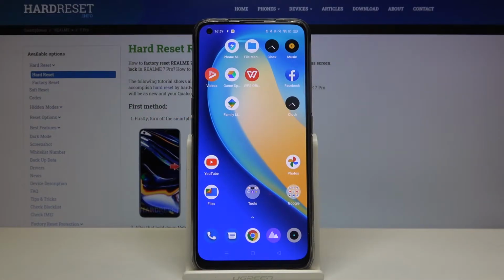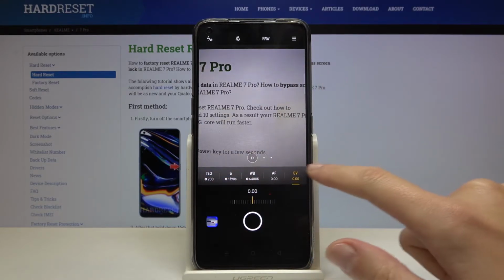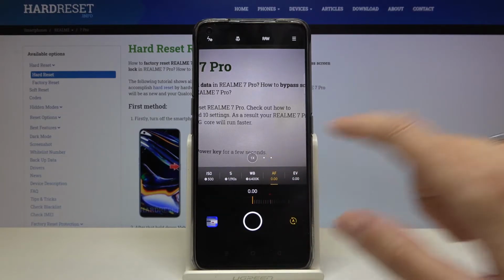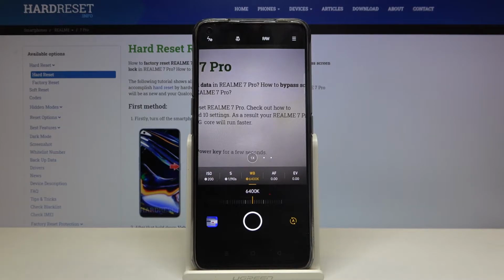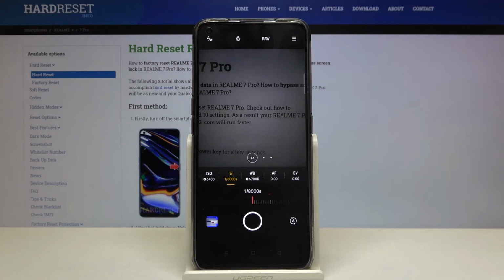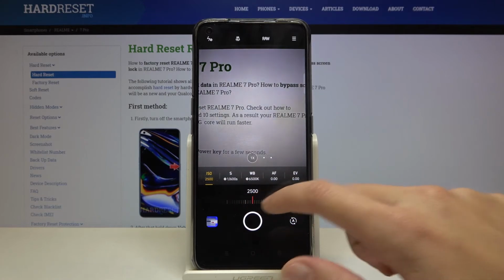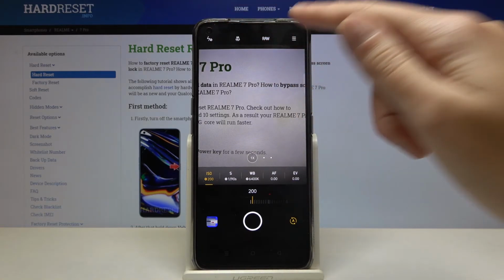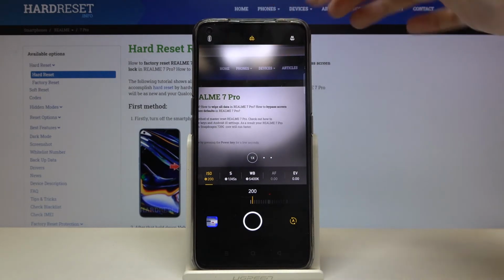Camera Pro Mode in REALME 7 Pro – Advanced Camera Settings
Do you want to try to use Camera Pro Mode features in REALME 7 Pro? Thanks to this tutorial you will be able to enable the Camera Pro mode functions  and start using your REALME 7 Pro camera like a professional photographer. Follow all steps and discover all advanced camera functions in REALME 7 Pro in a few minutes.

How to use Camera Pro Mode in REALME 7 Pro? How to open Camera Pro Mode in REALME 7 Pro? How to use Camera in REALME 7 Pro? How to enter Camera Settings in REALME 7 Pro? How to take photos in REALME 7 Pro?
CameraProMode